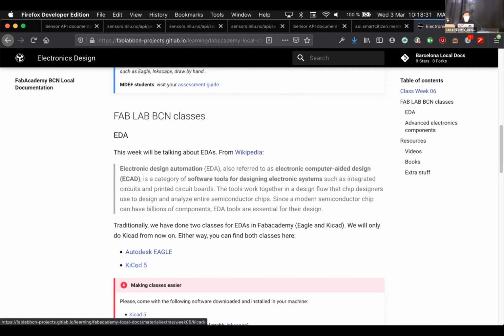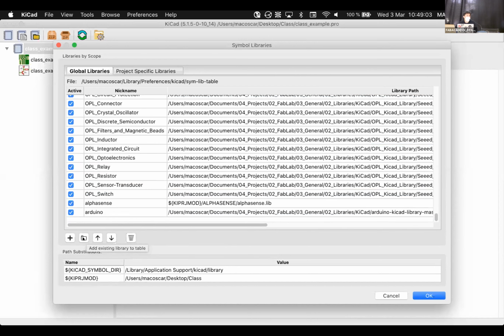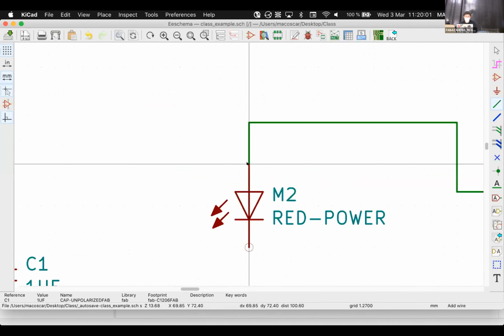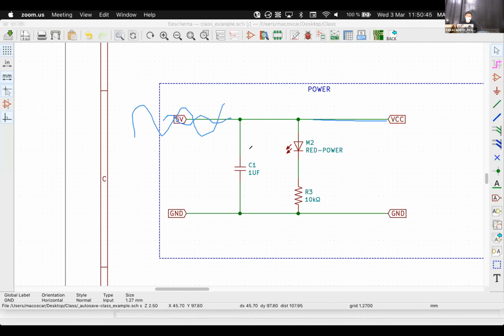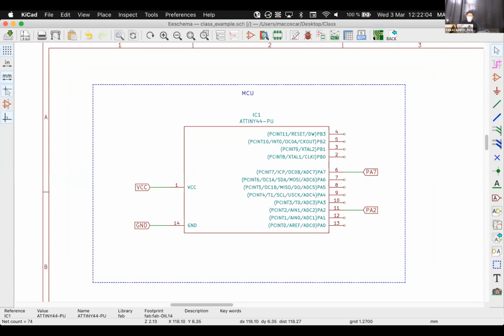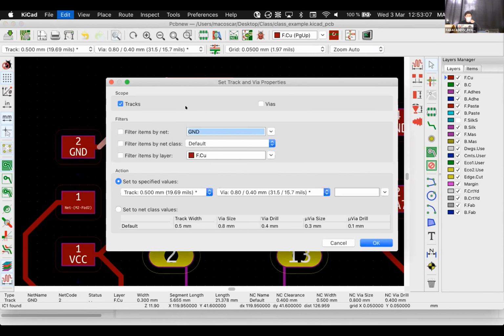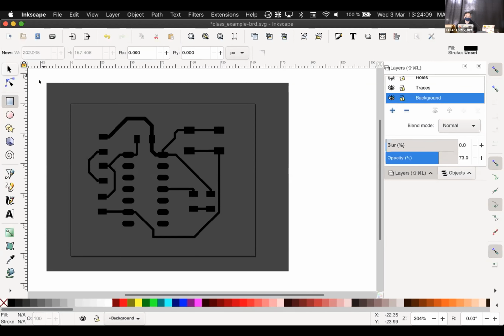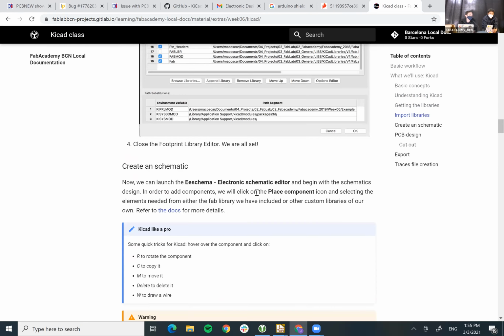KiCad, How to design your own circuit board or shield - [Electronics Design]